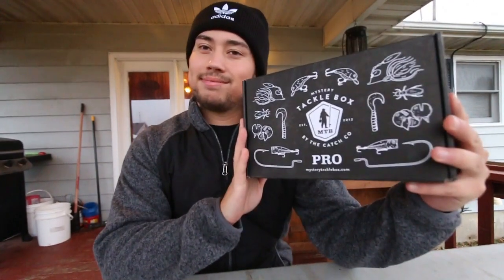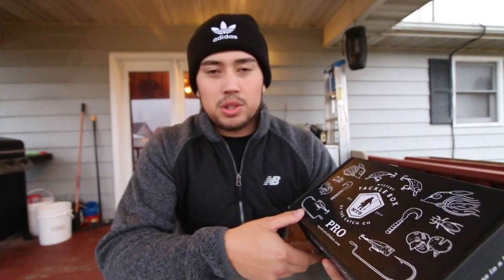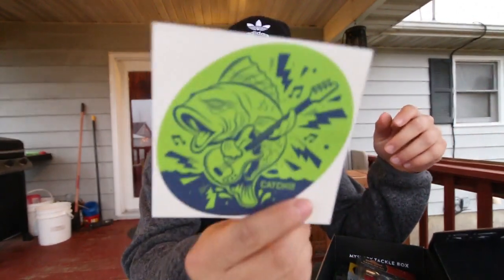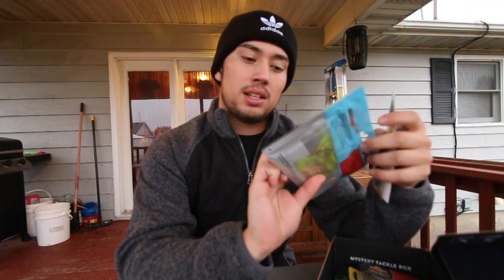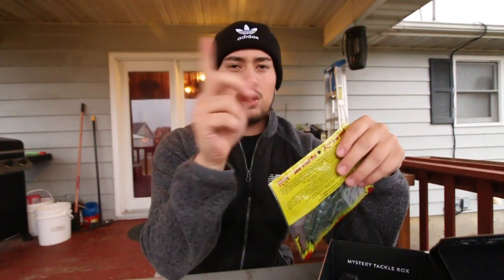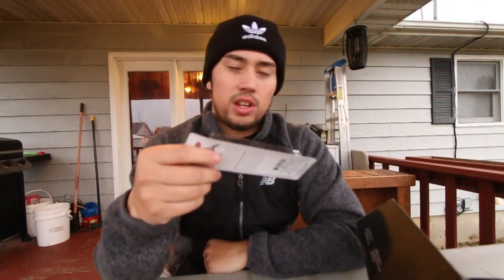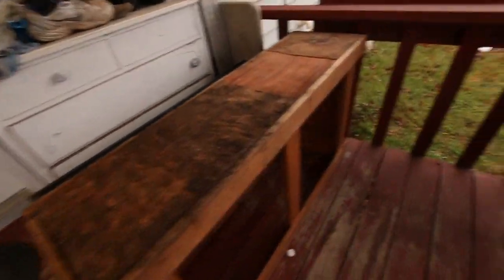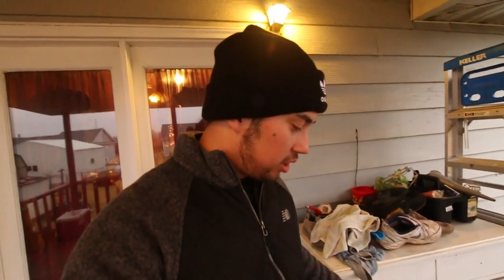Unboxing The BEST Fishing Subscription Box EVER! | New Fish Tank Project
Today, we have ourselves a laid back vlog with an unboxing and fish tank project! I'll need your help with the fish tank so make sure you tune in and watch until the end so we can work together!